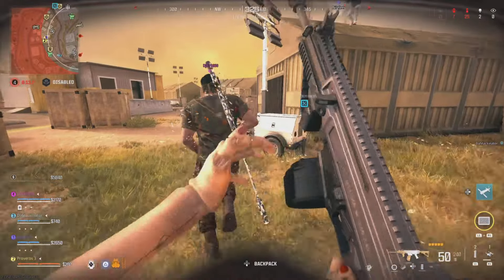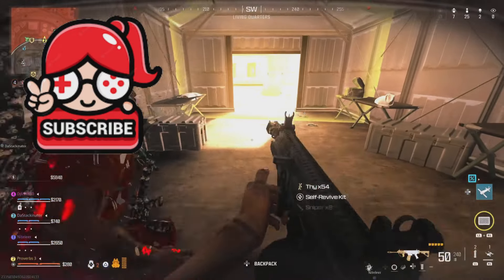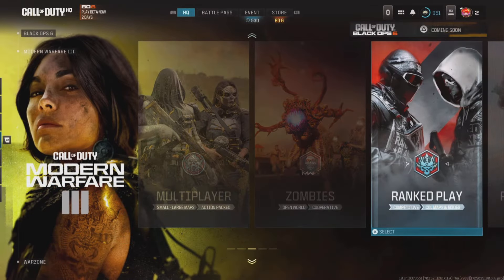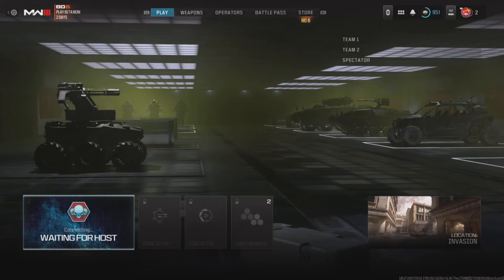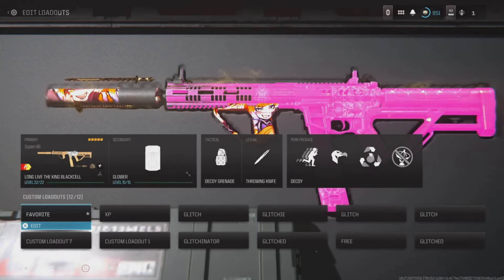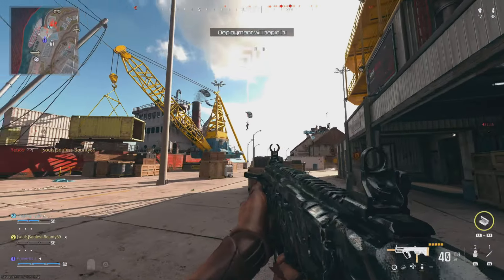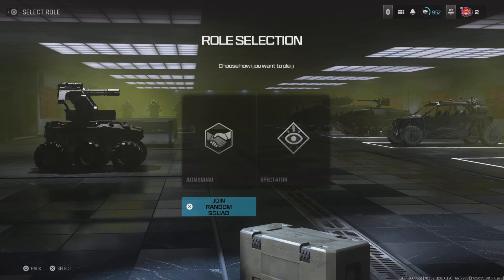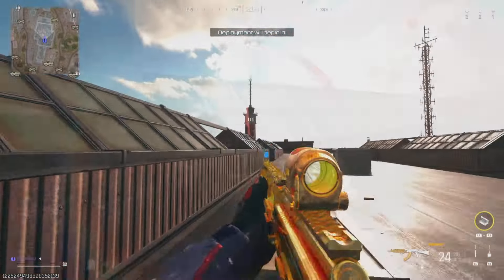PRIVATE MATCH WARZONE GLITCH FOR 2 PLAYERS (2024)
❤️DESCRIPTION - (FULL NEW TUTORIAL ON HOW TO PLAY AGAINST FRIENDS IN WARZONE!) There is a new secret EXPLOIT working right now that allows you to play Warzone with just YOUR FRIENDS! This insane new  method will allow you to play on Rebirth Island completely Solo or exclusively with friends! This is perfect for Tournaments or just to practise Warzone strats!

💕🔥BIG SHOUTOUT TO @ChronicJPCole FOR THIS GLITCH! GO SHOW HIM LOVE!

MW3 SEASON 5 INSTANT UNLOCK ALL GLITCH
UNLIMITED TOKENS GLITCH SEASON 5 MW3
UNLIMITED TOKENS GLITCH WARZONE
INSTANT UNLOCK GLITCH MW3
INSTANT UNLOCK GLITCH WARZONE
INSTANT UNLOCK ALL GLITCH MW3
INSTANT UNLOCK WEAPONS
MW3 FREE BLUEPRINT GLITCH
MW3 SEASON 5 GLITCHES
FREE TRACERS GLITCH MW3 WARZONE
FREE STORE BLUEPRINT GLITCH MW3 GLITCH
FREE OPERATOR GLITCH MW3 WARZONE
NEW INSTANT UNLOCK ALL GLITCH MW3 WARZONE
NEW WARZONE INSTANT UNLOCK GLITCH SEASON 5 RELOADED
WARZONE PRIVATE MATCH GLITCH
SOLO WARZONE GLITCH
1V1 GLITCH WARZONE
HOW TO GET SOLO PRIVATE MATCH IN WARZONE
SOLO WARZONE PRIVATE MATCH GLITCH
WARZONE GLITCH REBIRTH ISLAND
REBIRTH ISLAND 1V1 GLITCH
FRIENDS ONLY GLITCH WARZONE PRIVATE MATCH
REBIRTH PRIVATE MATCH GLITCH
SOLO REBIRTH ISLAND GLITCH
WARZONE OFFLINE WITH FRIENDS GLITCH
HOW TO 1V1 IN WARZONE

Timestamps
0:00
I post mw3 glitches and mw3 zombies glitches. I post the best mwz glitches in modern warfare 3 2024. I also post the best mw3 weapon xp glitch videos and mw3 free blueprint glitch videos. I post all new mw3 zombies glitches, and i also post mw3 camo glitches. I post mw3 afk xp glitches, afk battle pass tokens glitch, and free modded account glitches. I post mw3 godmode glitches, and warzone godmode glitches! From mw3 nukeskin glitches or warzone 3 nuke skin glitches, and also instant nuke skin glitches, instant nuke skin glitch! I also post 100% win glitches in warzone 3 and tons of other warzone glitches! if you're after warzone xp or warzone rare camo glitch, warzone redacted weapons glitch and alot more! From MW3 to WARZONE, i post weapon xp glitches, rank xp glitches, camo glitches, mw3 instant unlock all glitch, modded account glitch, mw3 wallbreach glitch, mwz instant loot glitch, mwz instant kill glitch in mw3 zombies and the popular mw3 zombies solo tombstone duplication glitch!